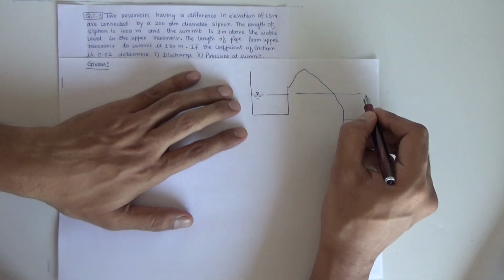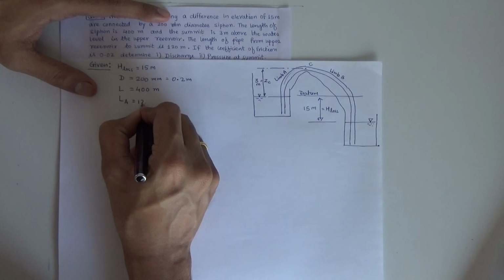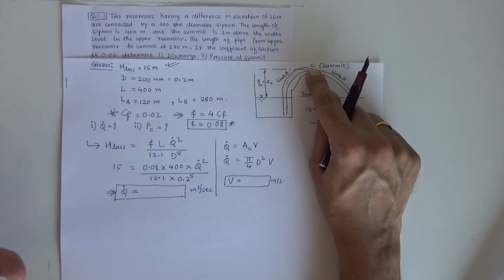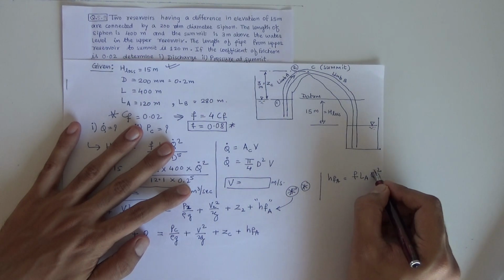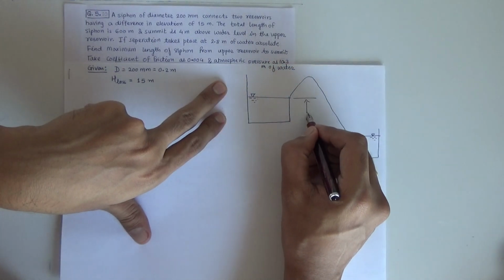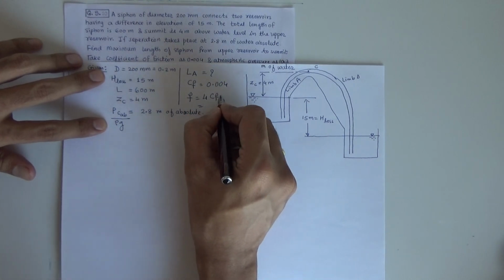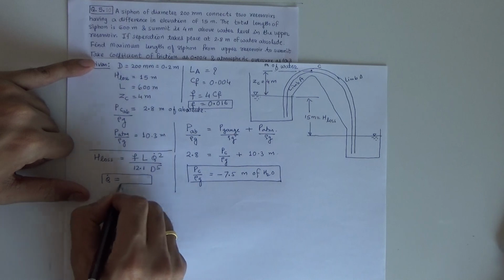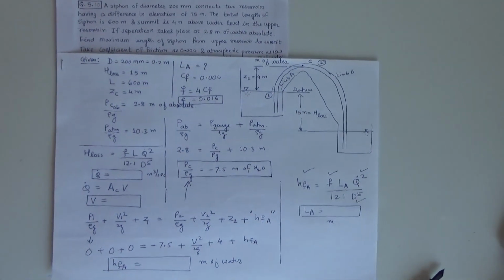FM Lecture 5.7 : Numericals Part III on Siphon by Prof Parag S Desale (Unit 5 Flow Through Pipes)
Fluid Mechanics
Unit 5 Flow Through Pipes
Lecture 5.7 by Prof Parag S Desale

Contents of Lecture No.:  5.7 : Numericals Part III
Two Numericals are covered based on the following topics,
- Siphon Tube
- Height of Summit
- Pressure at Summit
- Darcy Wiesbach Equation (Derivation)
- Darcy Wiesbach Friction Factor
- Fanning Friction Factor